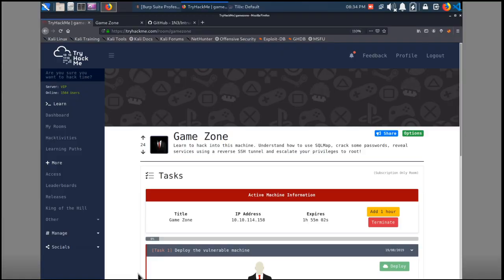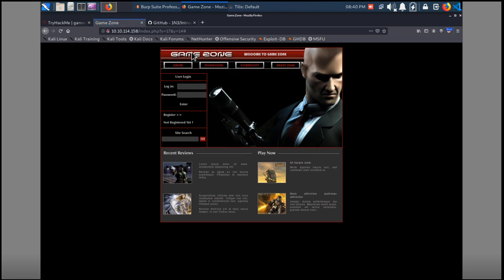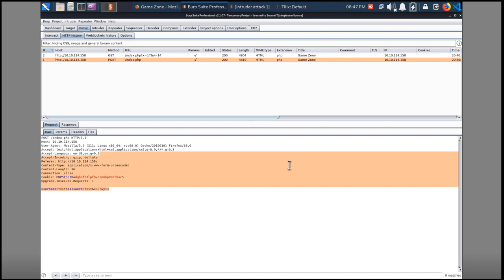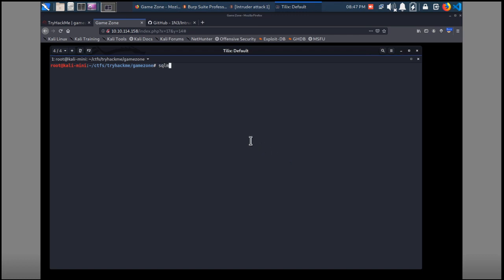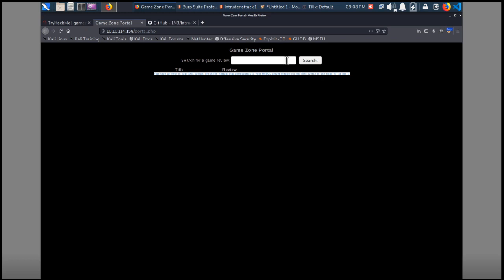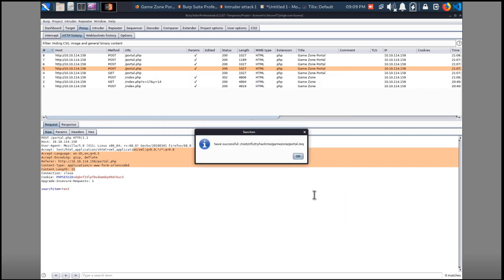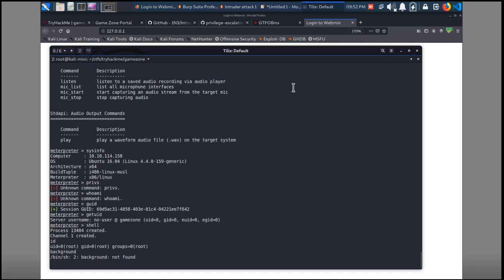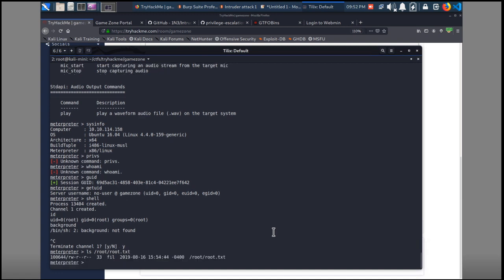TryHackMe - Gamezone Walk through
This is the walk though on gamezone room for TryHackMe.